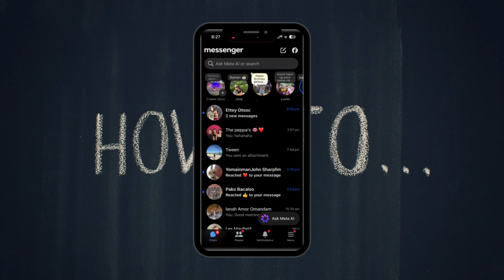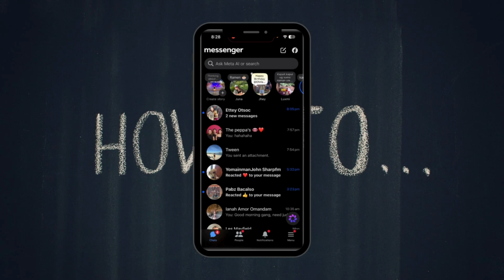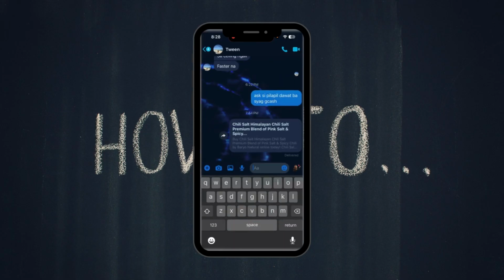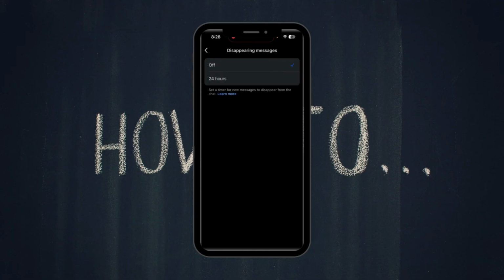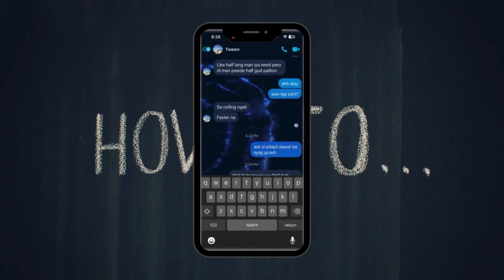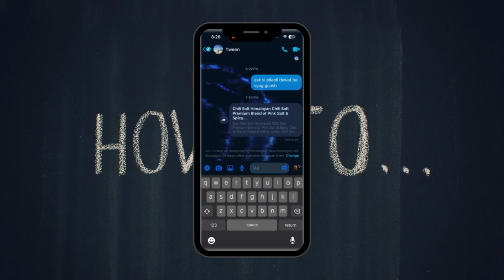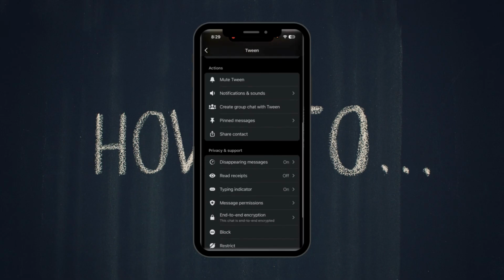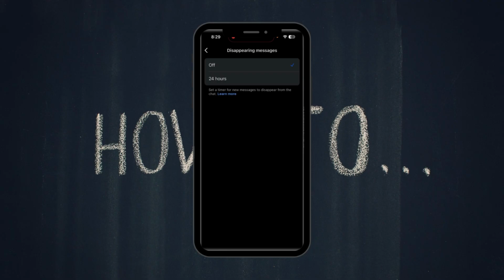How to Enable Disappearing Messages on Messenger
How to Enable Disappearing Messages on Messenger step by step.
Learn how to turn on disappearing messages in Messenger with this quick and easy step-by-step guide.

📌 What you'll learn:

How to turn on disappearing messages in a chat
Where to find the disappearing messages option
How disappearing messages work on Messenger
How to disable disappearing messages if needed
Works on Android, iPhone, and the latest Messenger app

This step-by-step tutorial shows the latest Messenger settings so you can enable disappearing messages quickly and securely.